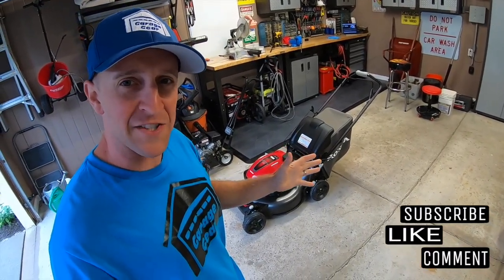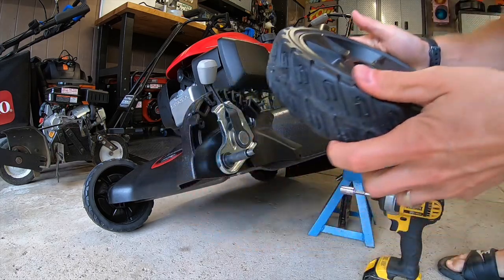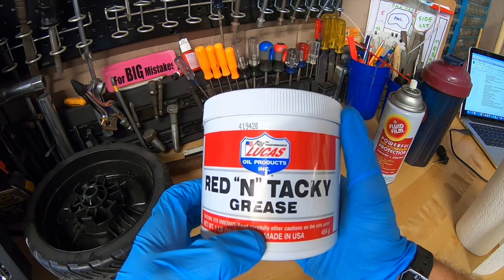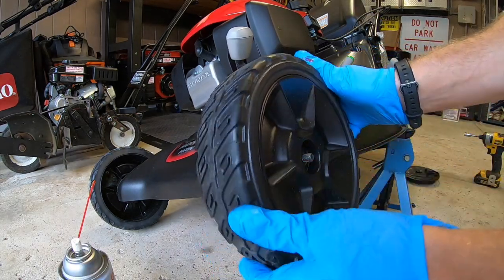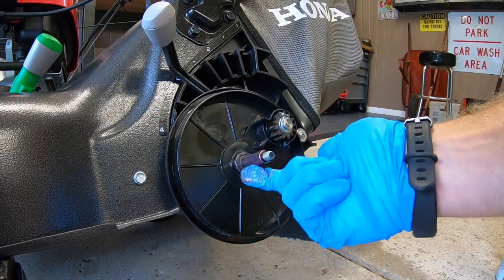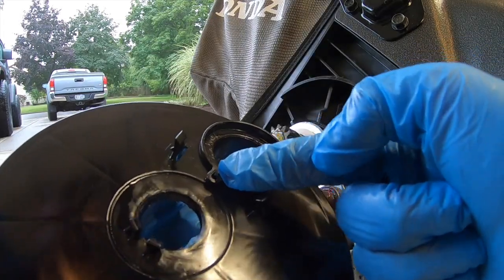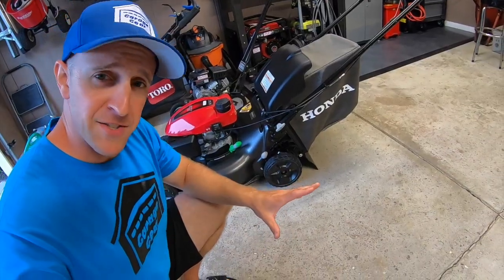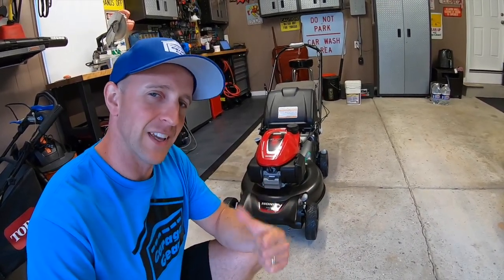HOW TO GREASE LAWN MOWER WHEELS FAST AND EASY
HOW TO GREASE LAWN MOWER WHEELS FAST AND EASY.  Want to know how to LUBRICATE THE WHEELS on your lawn mower?  Watch as I show you to GREASE THE WHEELS on this Honda HRN216VKA Lawn Mower and set this mower up for success!    This will add years of life to your lawn mower and its wheels! This is the next video of a new playlist - MAKE YOUR MOWER LAST A LIFETIME. I picked a quality mower and plan to show you how to set it up in future videos, maintain it and do some fun things with it along the way.

MAKE YOUR LAWN MOWER LAST A LIFETIME - Unboxing - Did I Pick The Right One?

PRODUCT LINKS:

Honda Lawn Mower In Video HRN216VKA

Honda Lawn Mower - Lower End Model

Honda HRX Lawn Mower - Higher End Model

Lucas Oil Red N Tacky Grease

STA-BIL RUST STOPPER

Fluid Film Corrosion Inhibitor

Latex Gloves

Jack Stands

Hour Meter

DeWalt Drill Driver Combo

Honda HRN216 Lawn Mower Tune Up Kit

Adjustable Rolling Stool